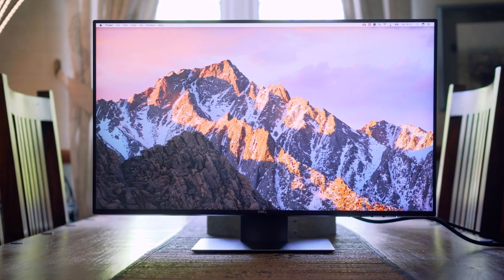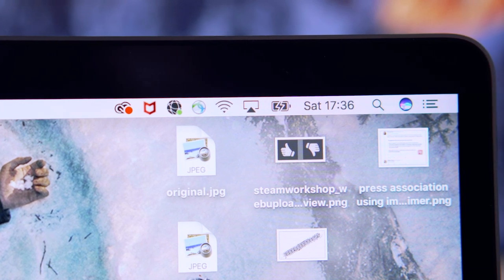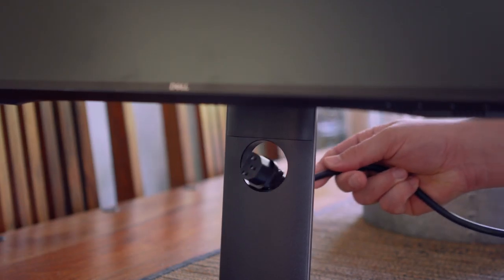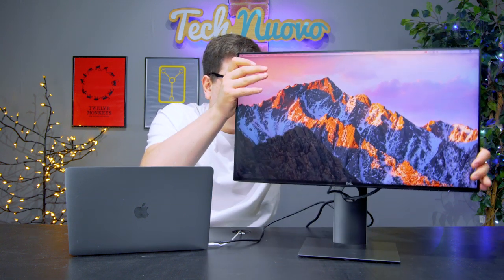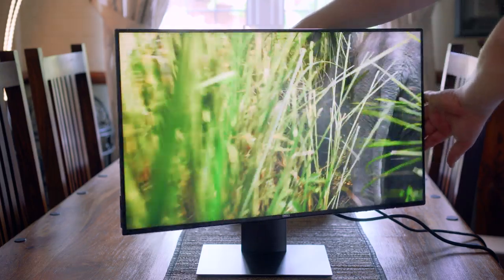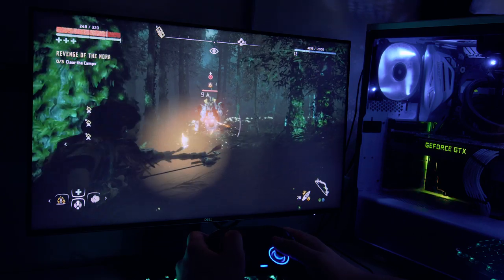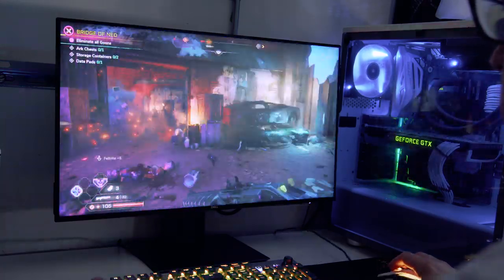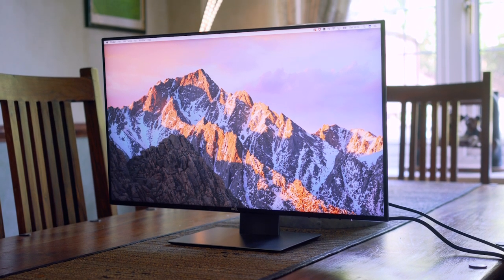Affordable USB Type-C Display For Your XPS or Macbook Pro | Dell U2419HC Monitor Review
The Dell U2419HC Monitor is a great entry level monitor that offers great colour, viewing angles and a stylish design.